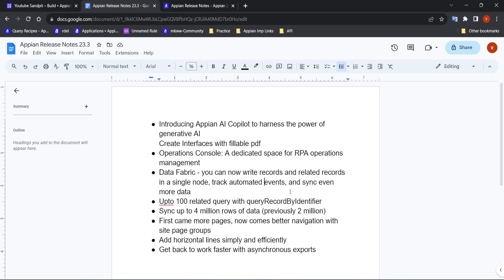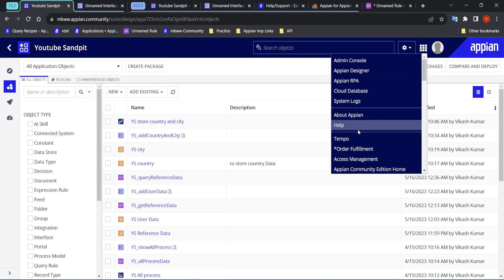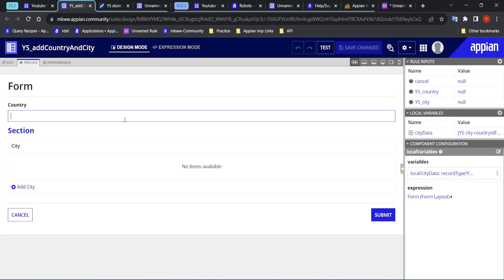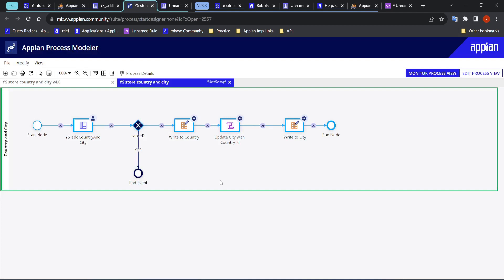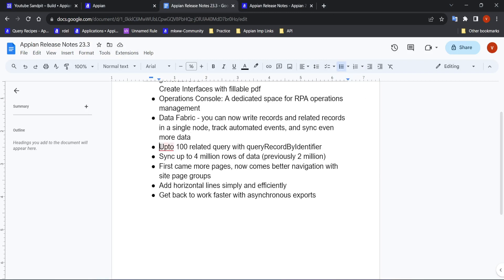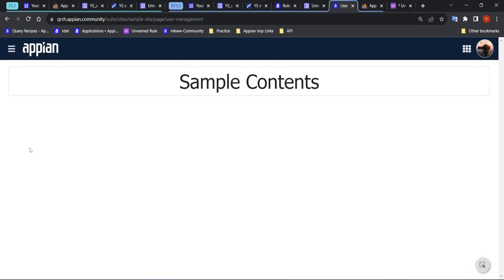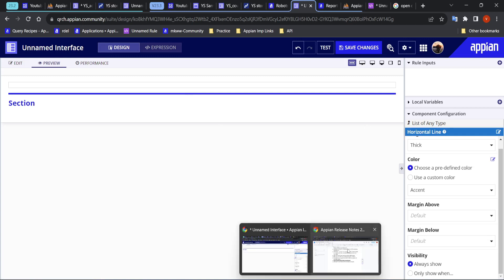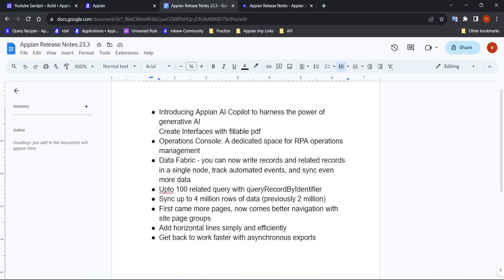Appian Release Notes 23.3 | Appian Tutorial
Topics Covered
1. Appian Release Notes 23.3
2. New Interface Designer Look
3. Write to multiple records at once